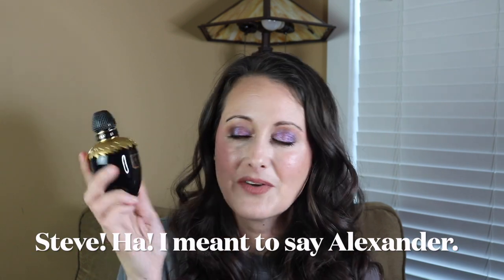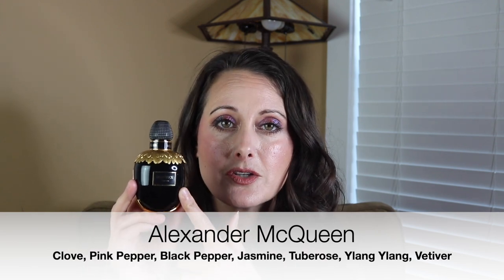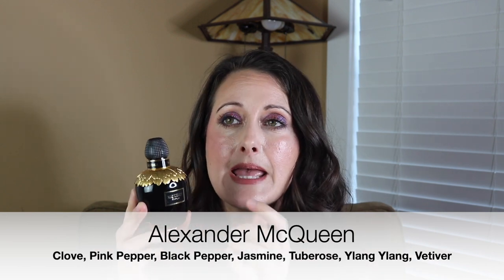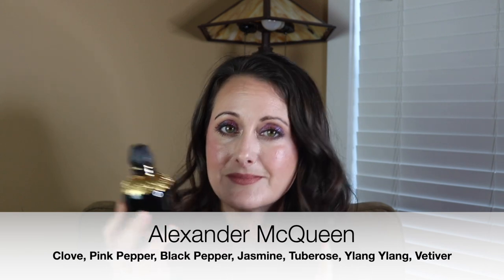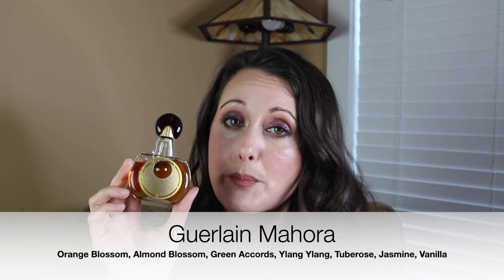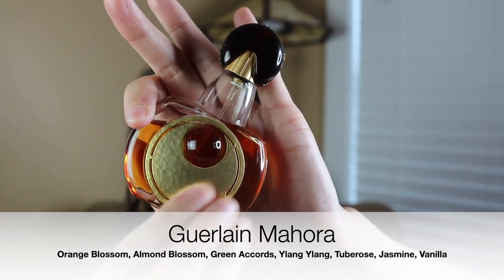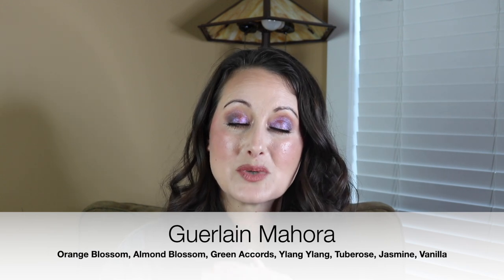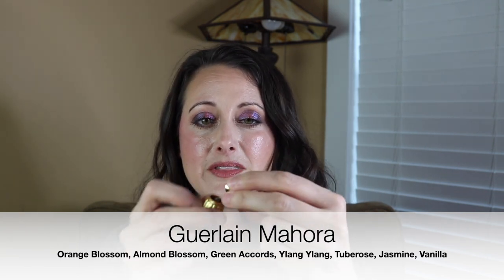Tuberose Perfumes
Hey Everyone! Today I have another subscriber requested video to share with you. I don't have a ton of tuberose in my collection but I do have some gems. I hope you enjoy!!

Alexander McQueen Parfum

Guerlain Mahora

Hermes Twilly ~

Coty Sand & Sable ~